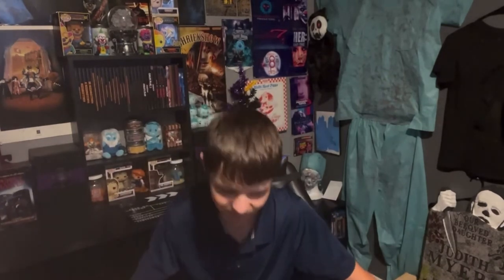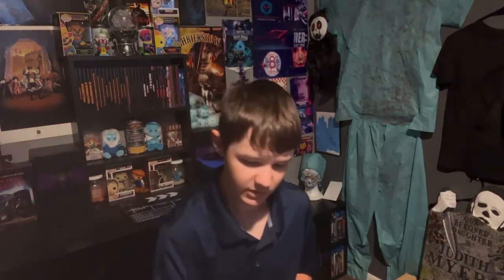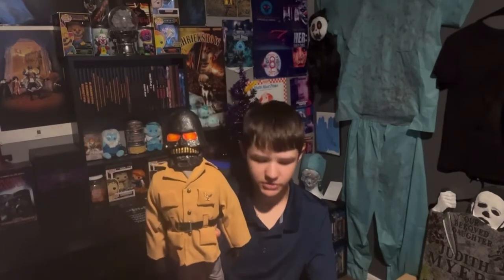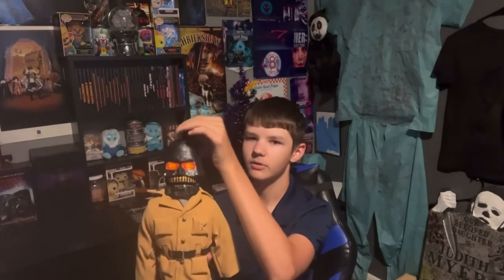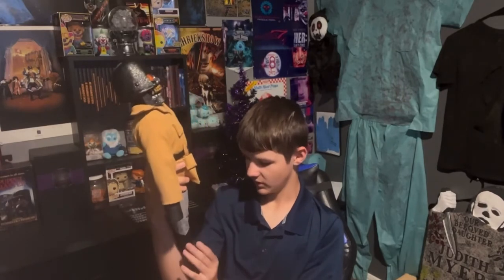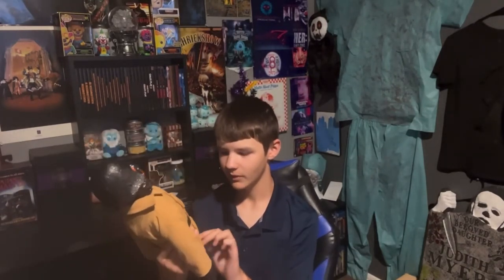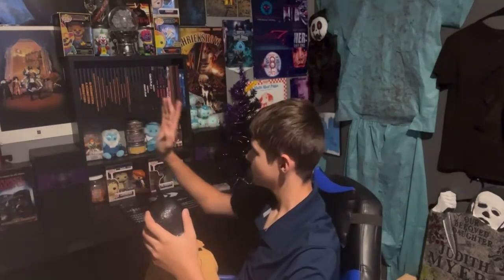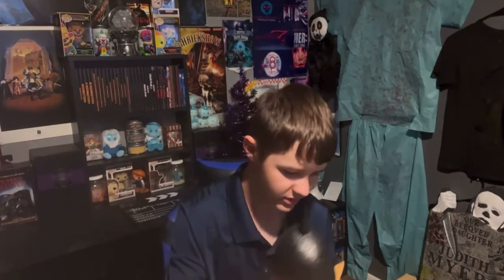REVIEWING THE FULL MOON TORCH REPLICA!